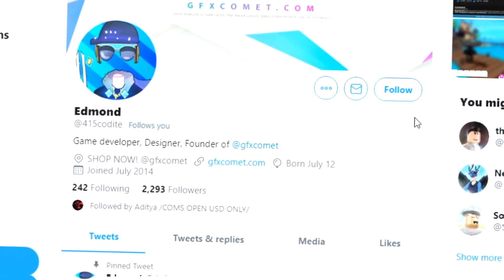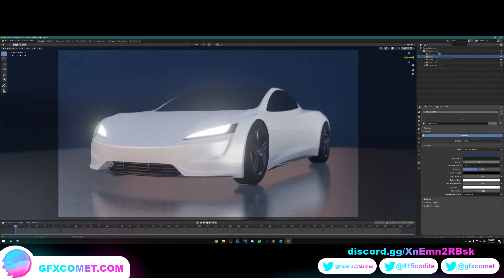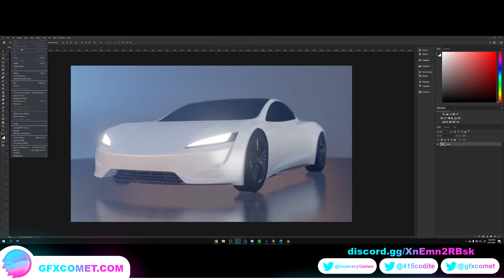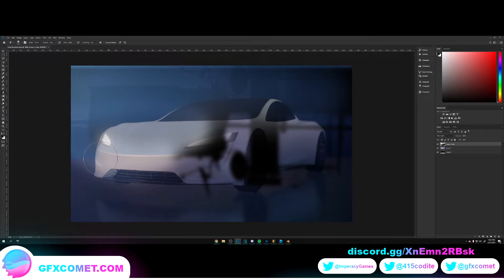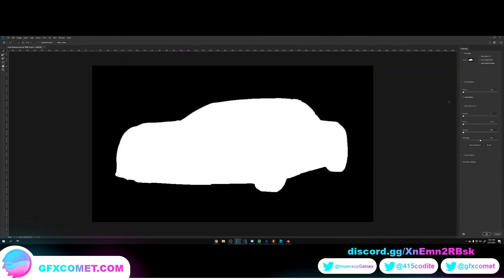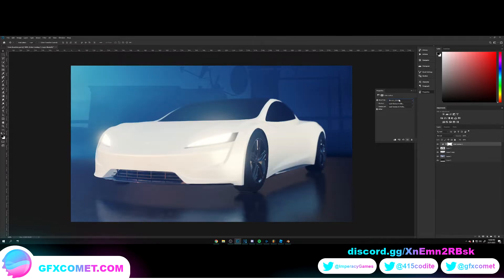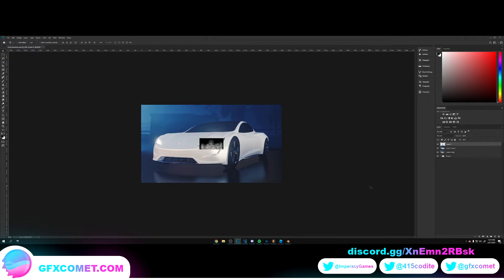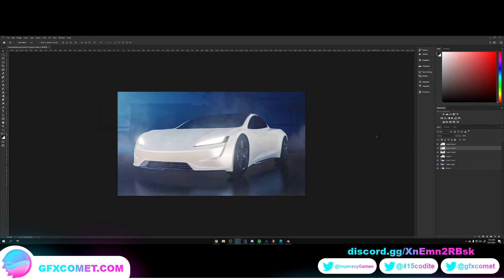ROBLOX CAR RENDER TUTORIAL In BLENDER! *EASY* (Part 3) | GFX COMET